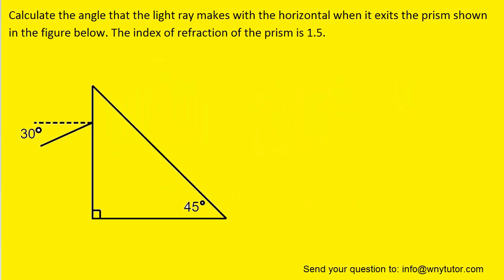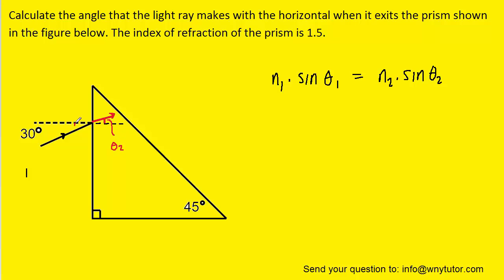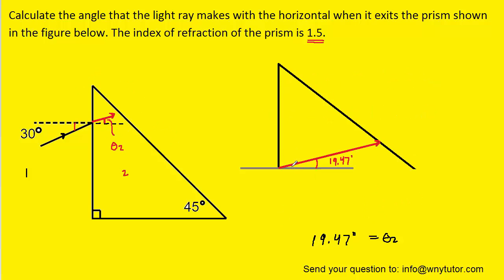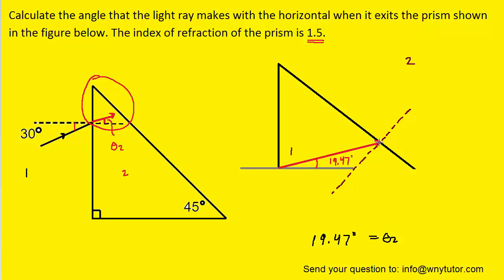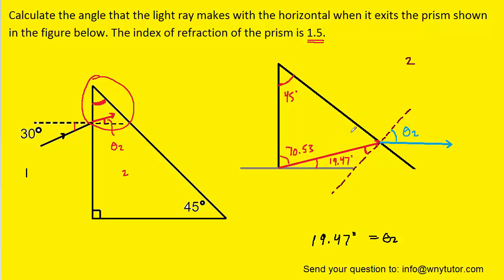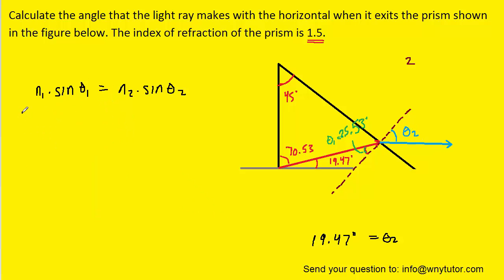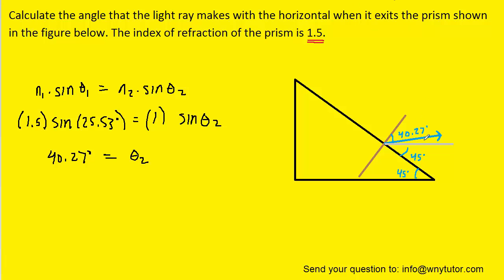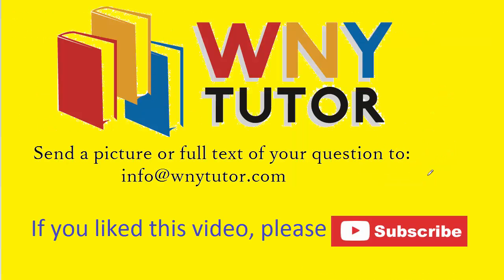Calculate the angle that the light ray makes with the horizontal when it exits the prism shown in th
Calculate the angle that the light ray makes with the horizontal when it exits the prism shown in the figure below. The index of refraction of the prism is 1.5.